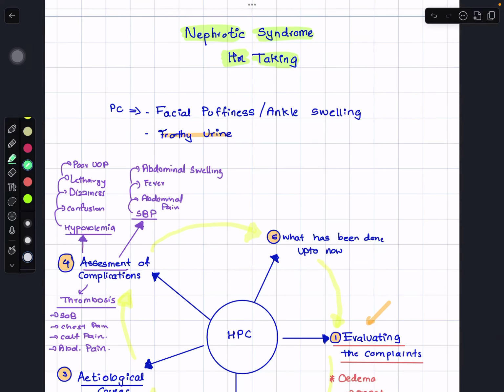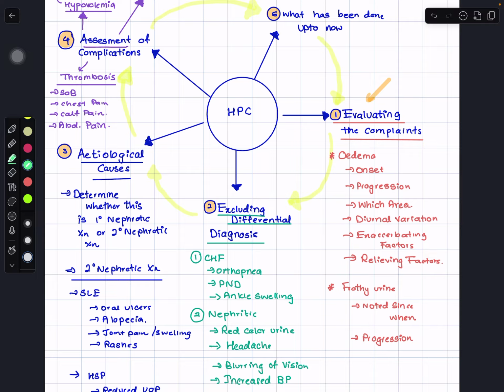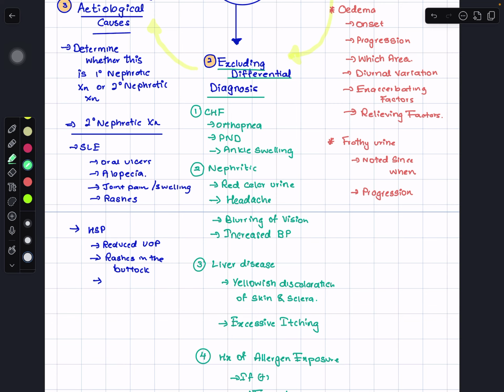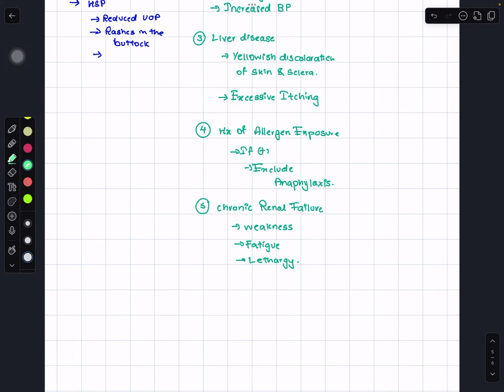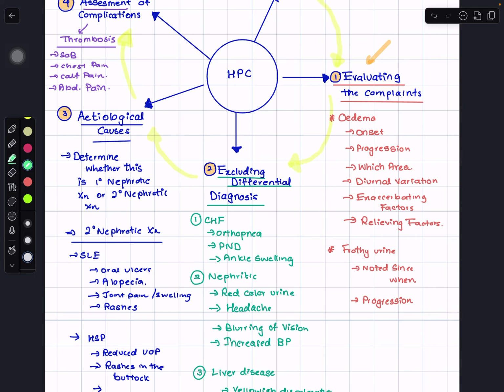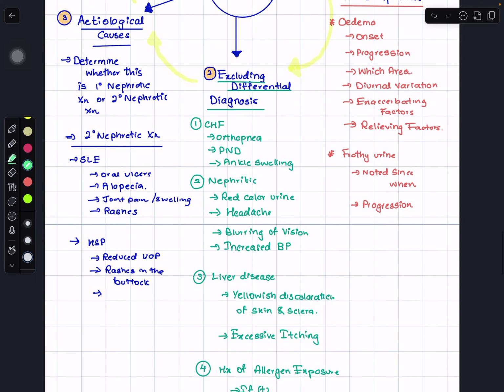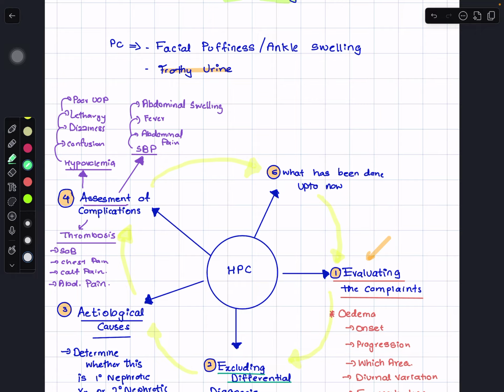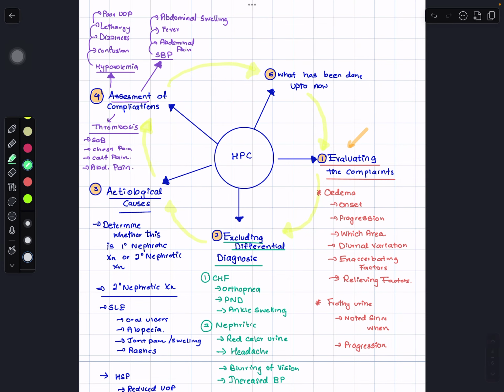Nephrotic Syndrome Hx taking Paediatrics (for medical students)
This video is about how to properly take a history in a patient presenting with frothy urine or facial puffiness .

Mastering the pediatric history is crucial for both clinical rotations and OSCE exams. In this video, we break down the systematic approach to history taking in Nephrotic Syndrome, focusing specifically on the pediatric population.

1.How to assess the main presenting complaint
2.what are the main differnetial diagnosis that you should think of and how to exclude them
3,what are the artiologicla causes for the development of nephrotic syndrome
4. what are the main complications of nephrotic syndrome